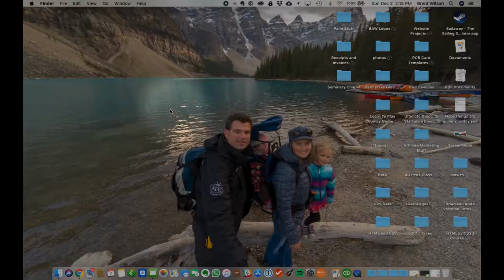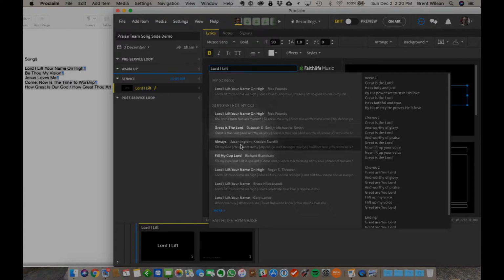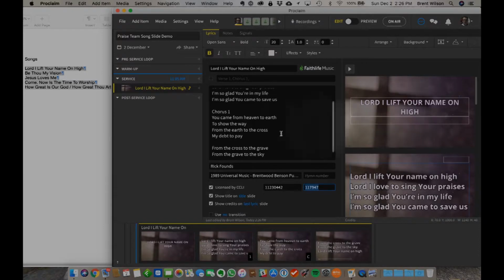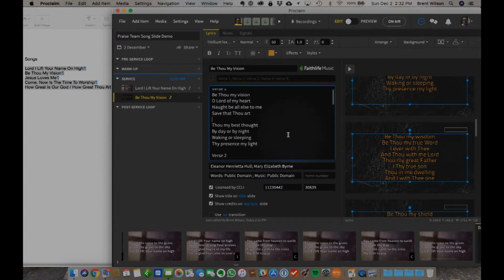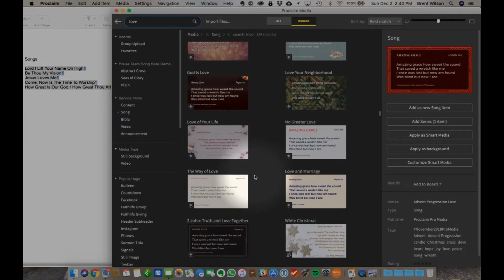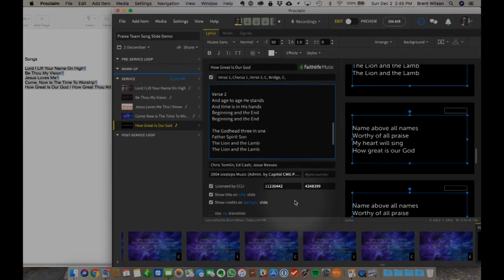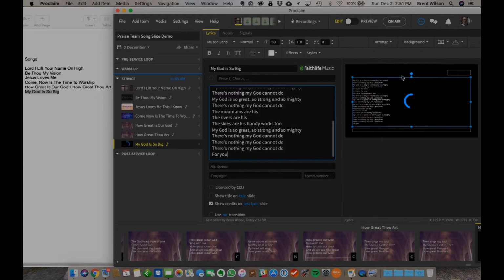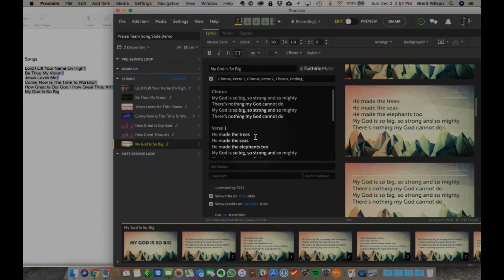Add Songs To Proclaim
How to add songs to a Faithlife Proclaim presentation.